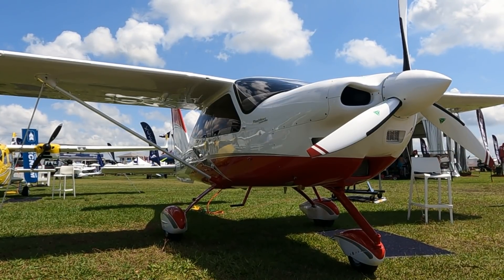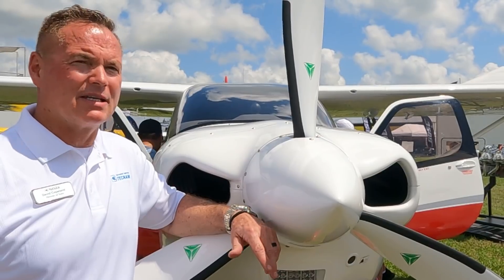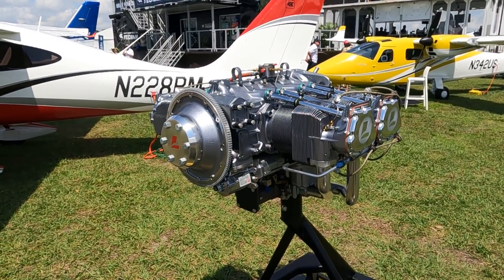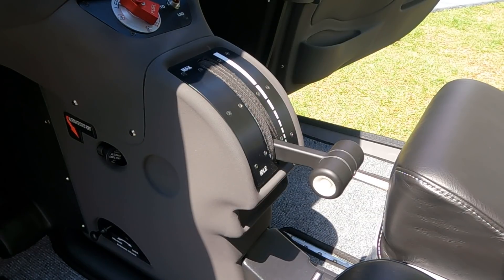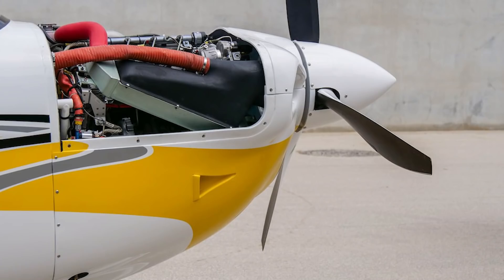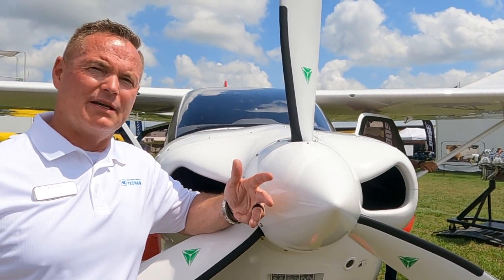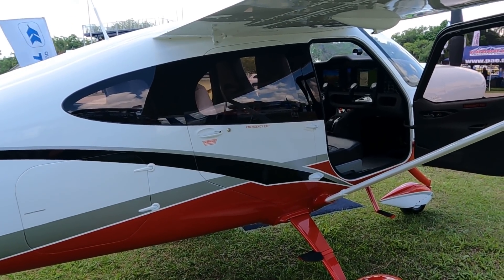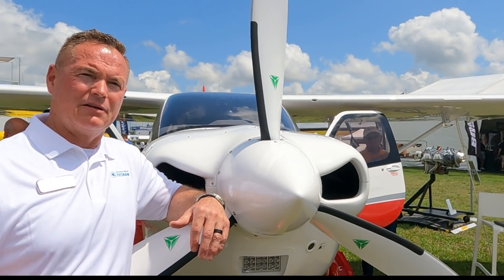Tecnam's P2010TDI Sun 'n Fun Debuts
Thus far, Diamond is the only manufacturer to take Jet-A fueled aircraft diesels seriously, but Tecnam has also entered the fray with the new P2010 TDI with a Continental CD170 engine. It has appeared in the U.S. at AirVenture, but this year it also popped up at Sun 'n Fun. AVweb interviewed Dave Copeland to find out more about it.